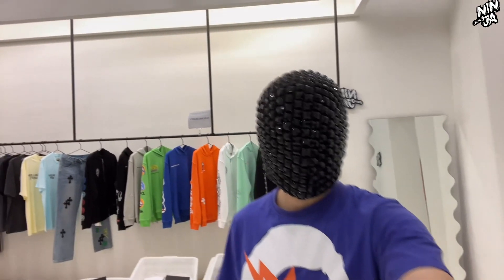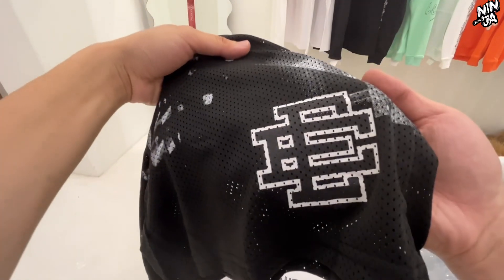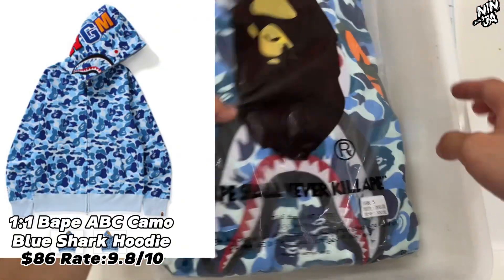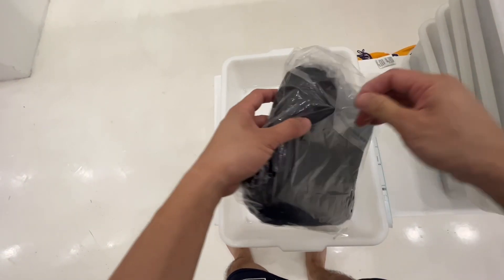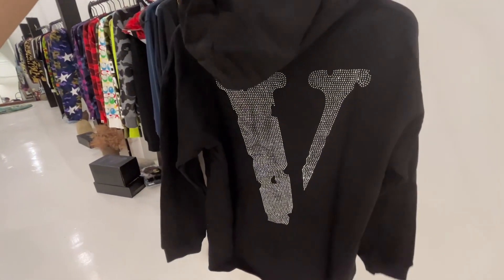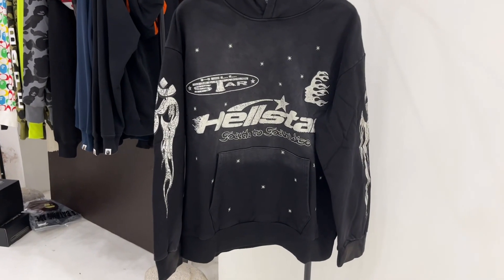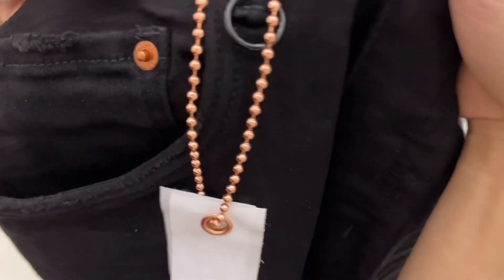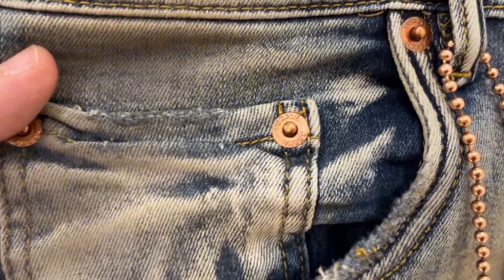Ninjahype 25kg Clothing Haul! Better than pandabuy (Bape hellstar Hoodies, Gallery Dept Pants…)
00:38 Rhude Embroidered Ribbon Shorts
00:55 Gallery Dept De La Galerie T-Shirt Black
01:15 Gallery Dept Paint Sweatpants
02:02 Eric Emanuel Night Scenery Shorts
02:22 Palm Angels Butterfly T-Shirt
02:46 Hellstar Flame Hoodie
03:25 Bape Gray Double Hood Shark Hoodie
04:24 Bape ABC Camo Shark Hoodie
06:00 Chrome Hearts Matty Boy T-Shirt Gray
06:24 Trapstar Messenger Bag
07:08 Sp5der Worldwide Black Hoodie
08:06 Vlone Rhinestone Logo Hoodie
08:46 Gallery Dept Paint Sweatpants￼
09:34 Hellstar Enlightenment Club ￼T-Shirt Black
10:07 Chrome Hearts Horseshoe Logo T-Shirt
10:33 Hellstar Flame Hoodie
11:17 Gallery Dept Middle Finger T-Shirt
11:40 Bape Red Camo T-Shirt
12:05 Eric Emanuel Branches Shorts
12:12 Hellstar Angel Baby T-Shirt Black
12:42 Purple Brand Jeans Black
13:40 Bape x DSM Camo Shark Hoodie
14:19 Purple Brand Mid Indigo Jeans
15:04 Purple Brand Dirty Denim Jeans

This is channel is for hypebeast outfits education purposes only. We do not condone the buying or selling counterfeit products.
If you need more products information, please follow our Instagram or check our website.

fashionreps fits, fashionreps, fashionrep, fashionrepsfam, fashionrepsfam.ru review, fashionreps how to buy, fashionreps tutorial, fashionreps haul, Bape Shark hoodie
fashionreps shipping, fashionreps haul 2023, fashionrepsbst, fashionreps australia, fashionreps uk, fashionreps finds, fashionreps supreme, taobao haul, taobao haul uk,
taobao haul
australia, taobao haul hypebeast, taobao haul canada, taobao haul indonesia, taobao haul, taobao haul 2023,
Trapstar, vlone, hypebeast videos,
bape clothing videos, buy from teebee, fake
palms angels, hellstar studios hoodie, hellstar t-shirt, hellstar clothing, hellstar tee, hellstar pandabuy, hellstar amazon,
, pandabuy # fake replica jordan jordans hypebeast ashion tiktok pandabuy pandabuy hauls,
replica, dhgate, wegobuy, hagobuy, jordan 1,
jordan 4